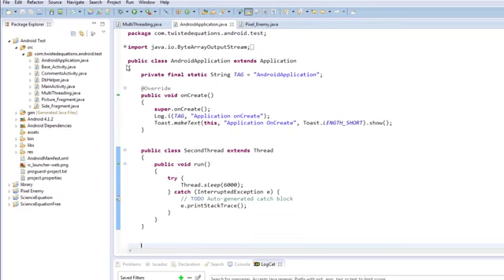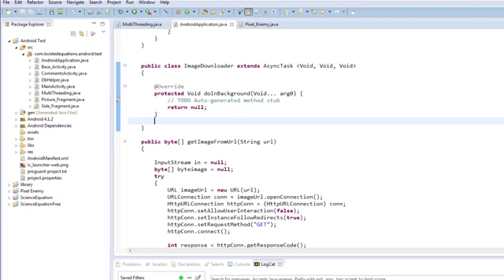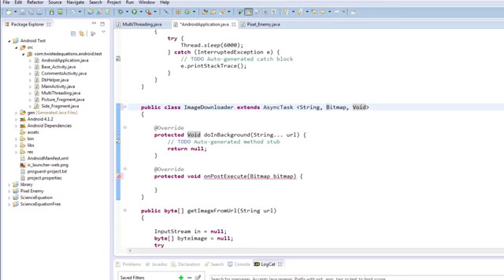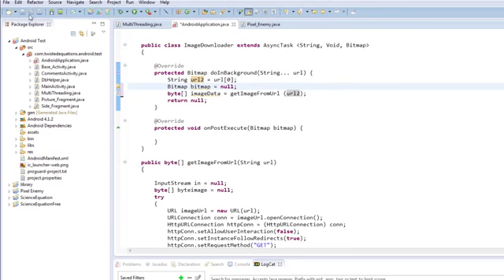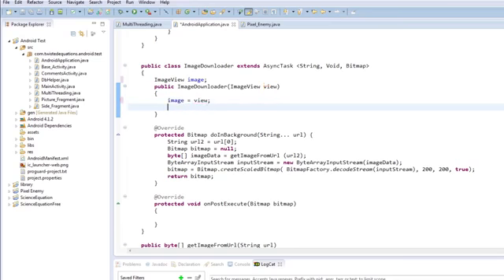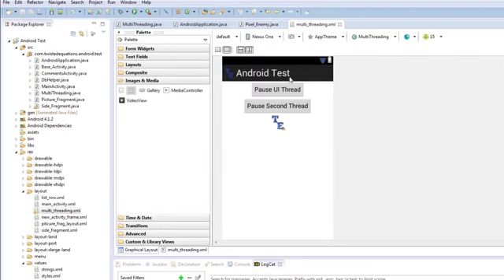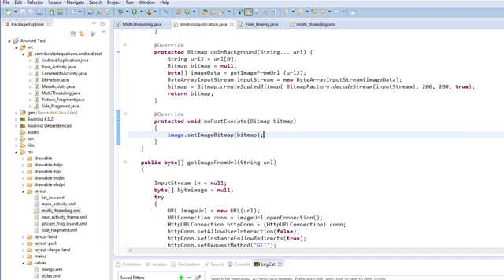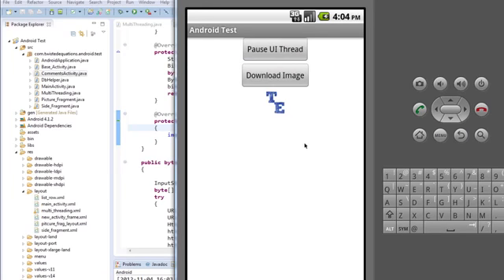Android 4 0 Tutorials 20 AsyncTask